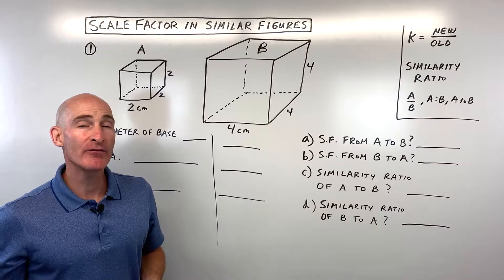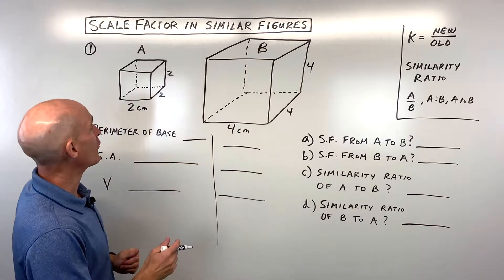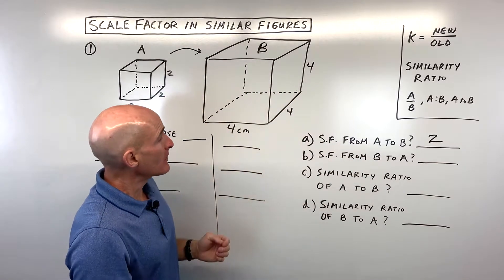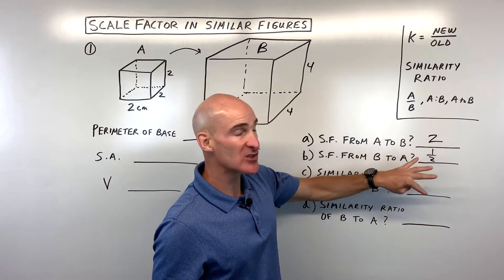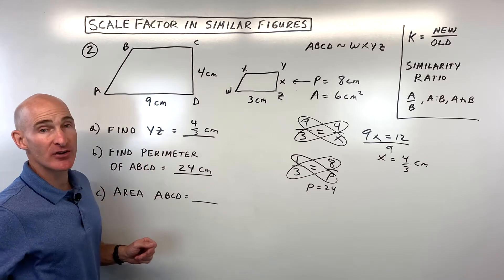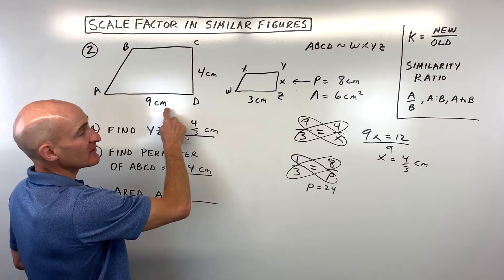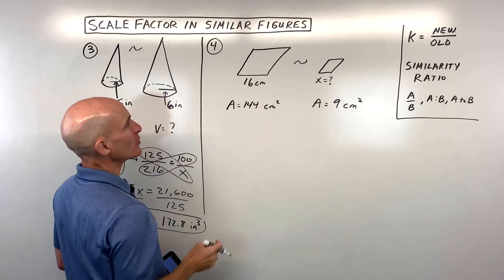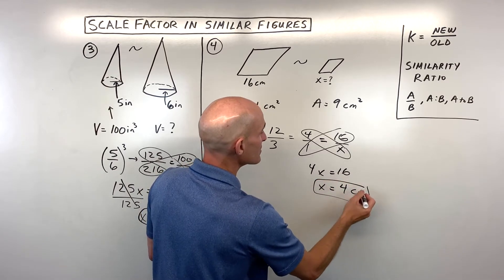Scale Factor in Similar Figures to Find Missing Side, Perimeter, Area, and Volume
In this video we go through 5 different problems involving finding the scale factor, the similarity ratio, as well as using ratios and proportions to solve for the missing side, perimeter, area, and volume in a similar figure.